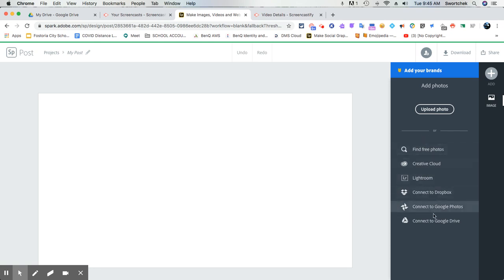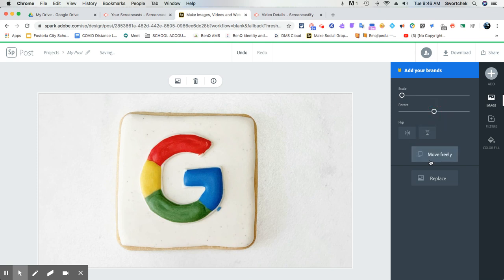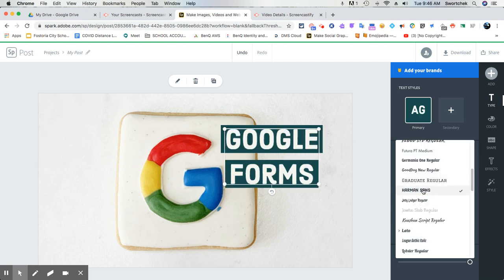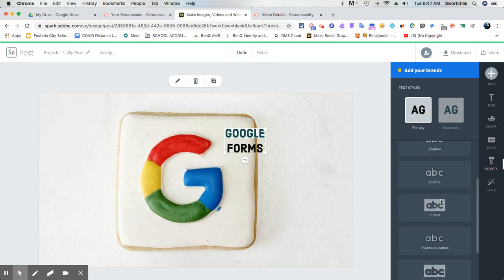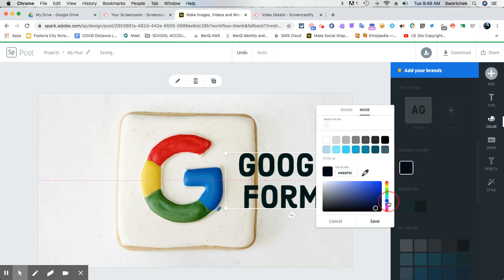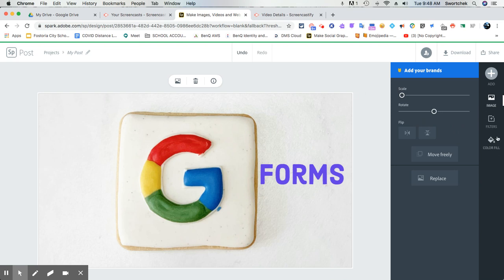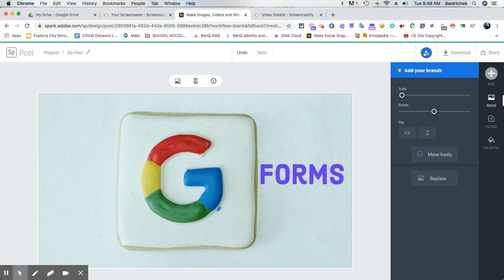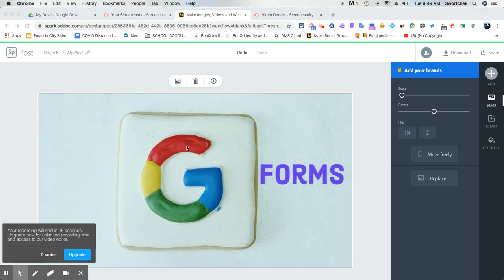Adobe Spark Training Part 2 Buttons and Options